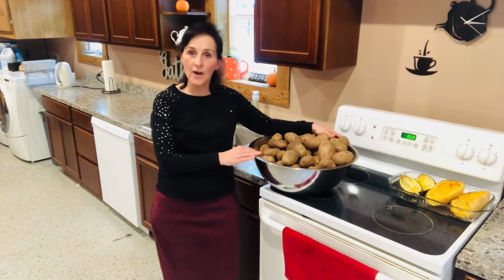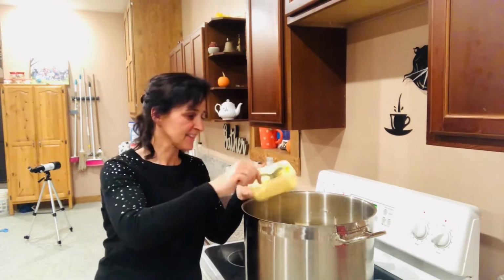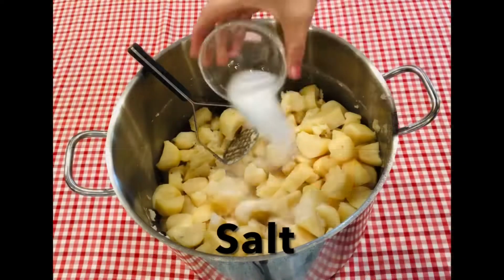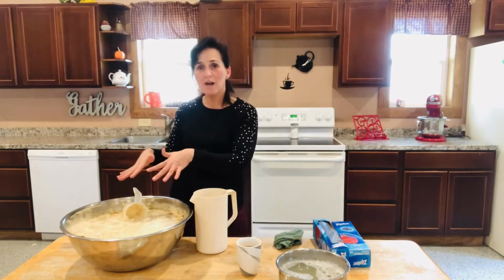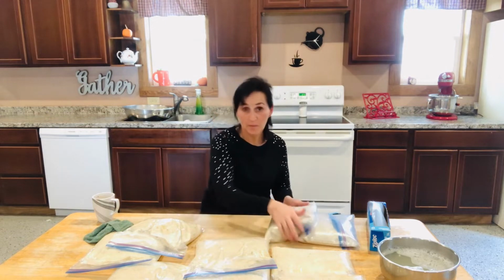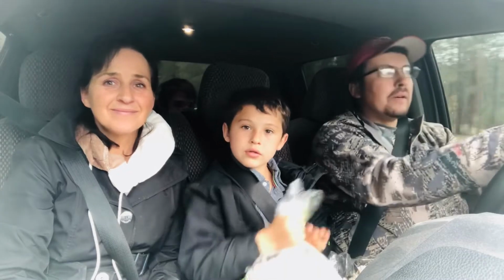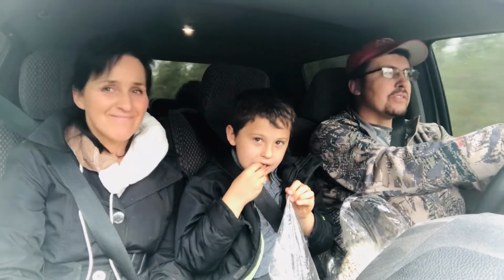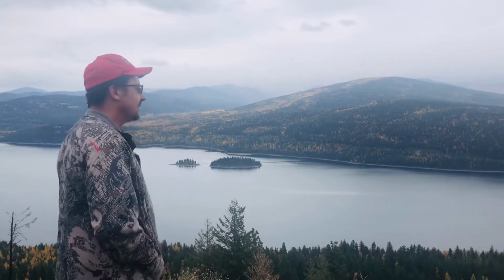Mullet family weekend, Making freezer meals, Sunday Popcorn. Taking a Scenic Mountain Drive.￼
Freezing mashed potatoes. Sunday afternoon popcorn. And taking the family on an Autumn scenic mountain Drive. Lake koocanusa, Libby Dam.